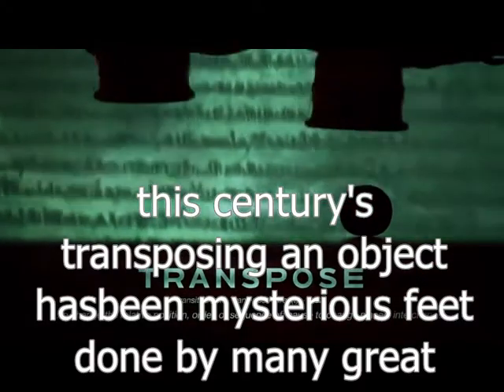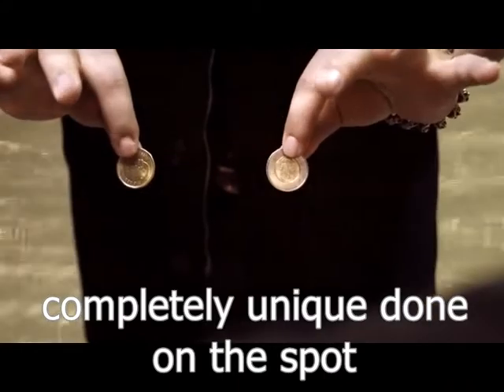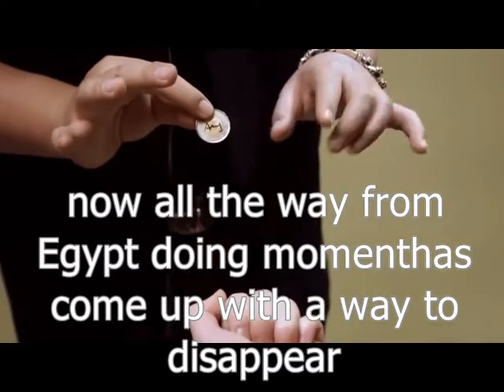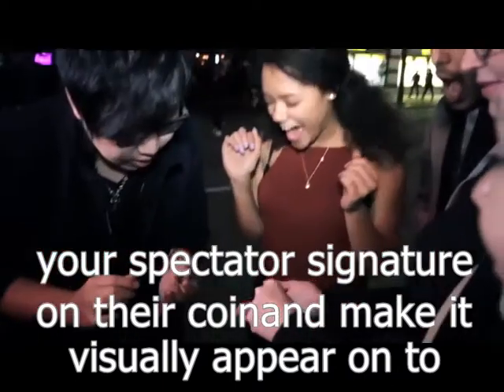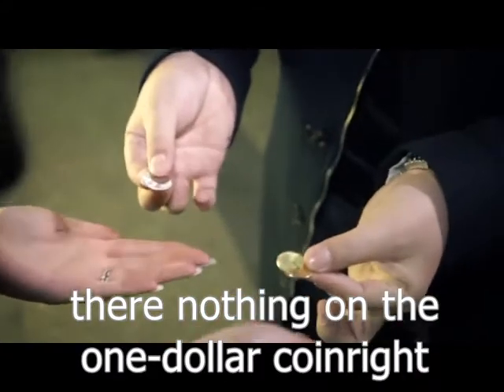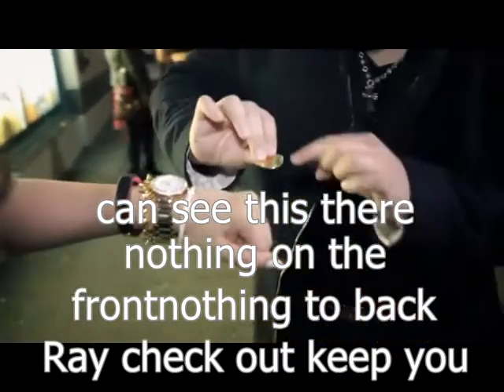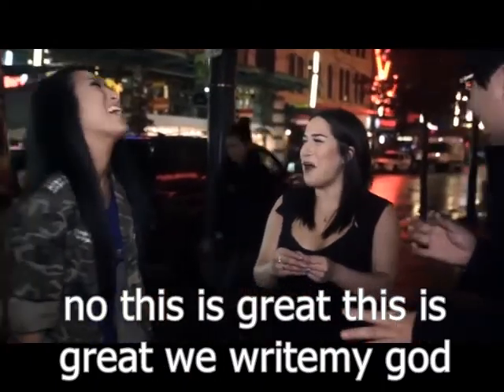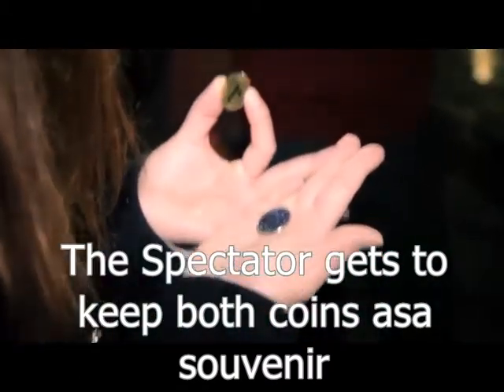Egyptian Ink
Die Unterschrift eines Zuschauers wandert von einer geliehenen Münze auf eine andere, welche ebenfalls geliehen ist.